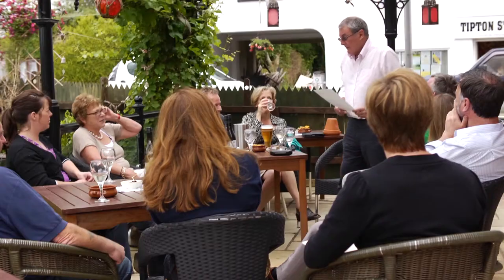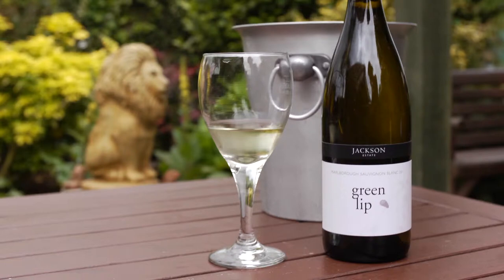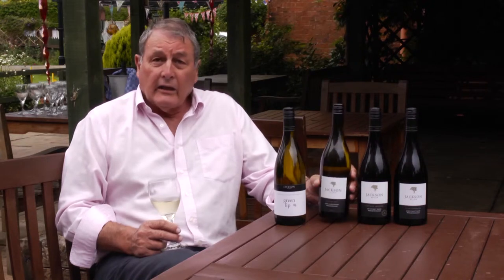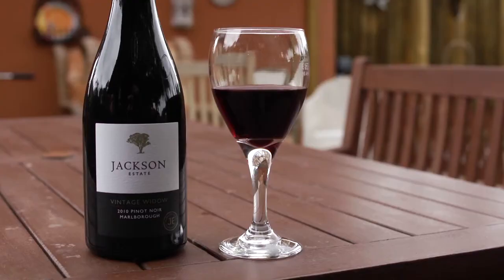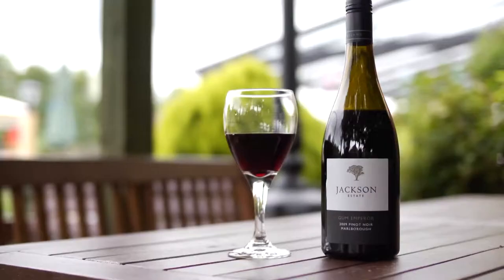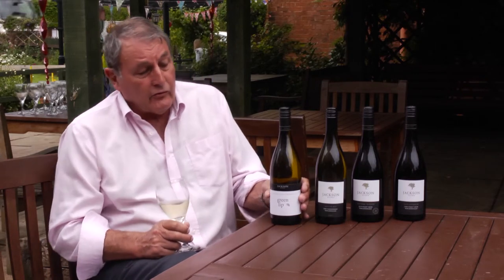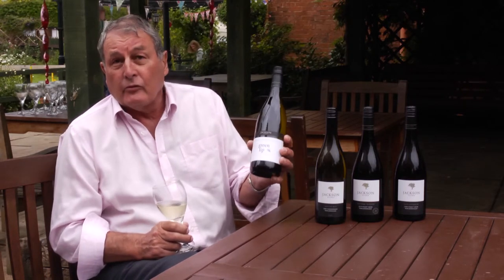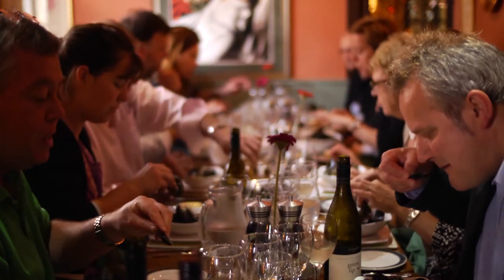New Zealand wine from Jackson Estate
John Stichbury from Jackson Estate, Marlborough, New Zealand, visits the Christopher Piper Wines team and holds a tasting at the Golden Lion, Tipton St John. He discusses his relationship with Chris Piper, going back to 1993 and talks about his estate wines. Two white wines - Green Lip Sauvignon Blanc (100% Sauvignon) and the Shelterbelt Chardonnay (hand harvested and single vineyard wine, fermented in oak) , followed by 2 Pinot Noirs - Vintage Widow and Gum Emperor (named after the moth that lives in the eucalypt trees). It's a great opportunity for John and his wife Jo to be in the UK to discuss the new vintages of these 4 wines. The wines are then tasted inside with food, mussels cooked in white wine followed by cod and pancetta. He finishes on the note " let's do what we should always do with wines, enjoy it with food, good friends and good conversation. "